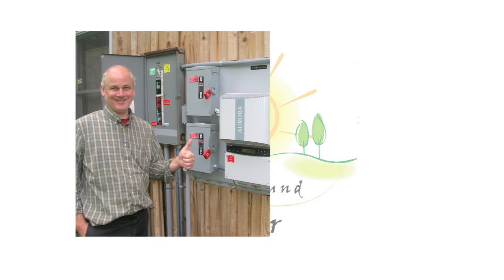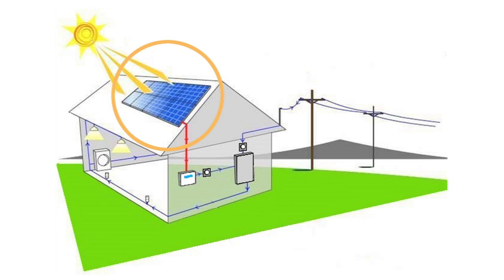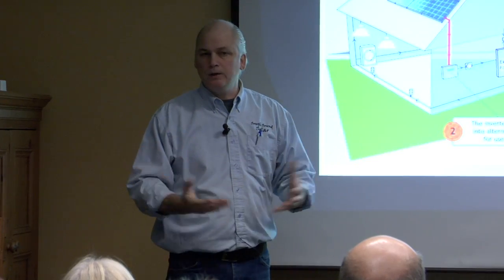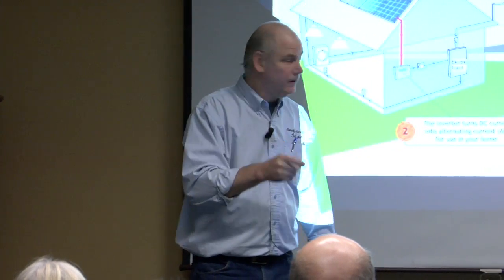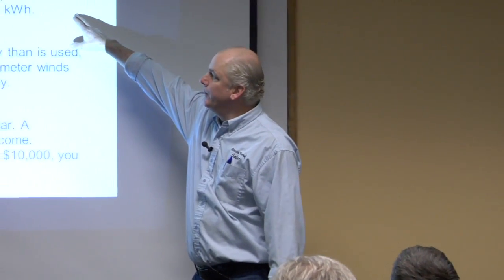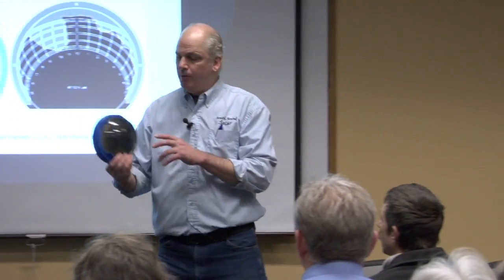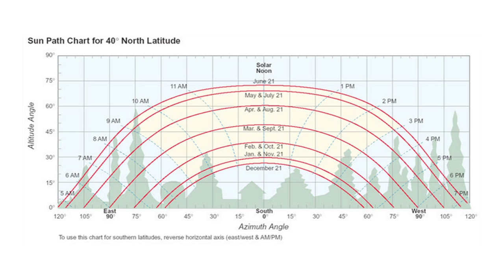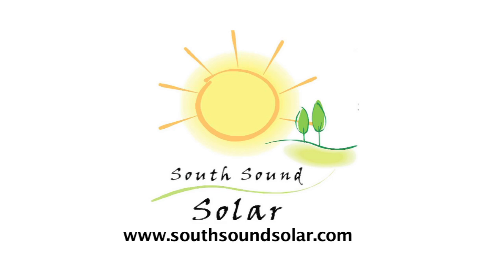Solar 101: Solar in the NW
A summary of South Sound Solar Inc's Solar 101 Workshop.

Kirk Haffner, M.S. covers the basics of how grid tied solar works in Washington State, the incentives, and how to evaluate your home for solar.

For a list of upcoming workshops in the Olympia area